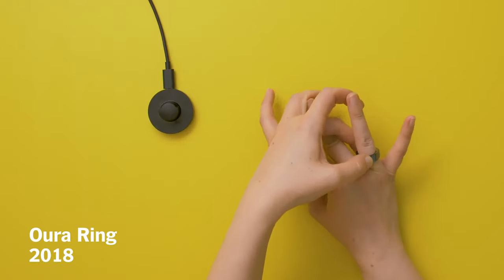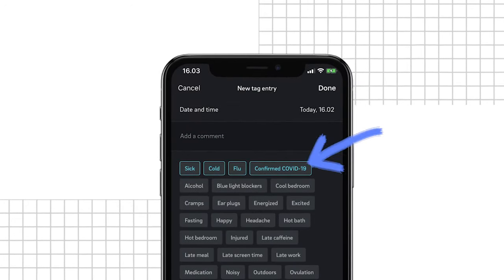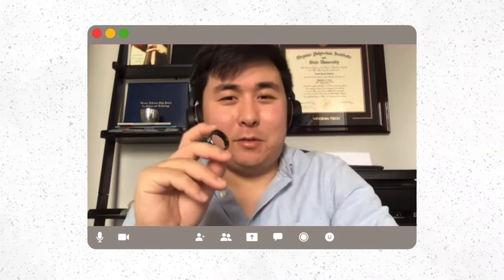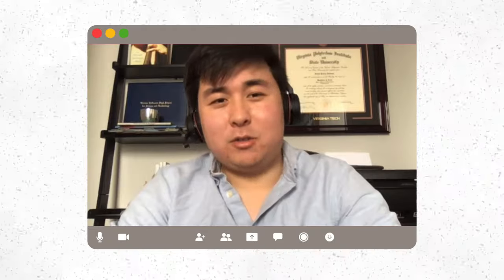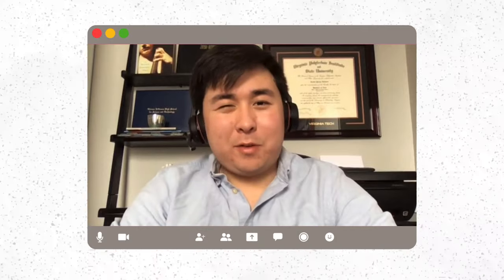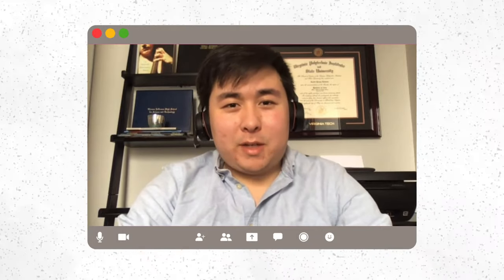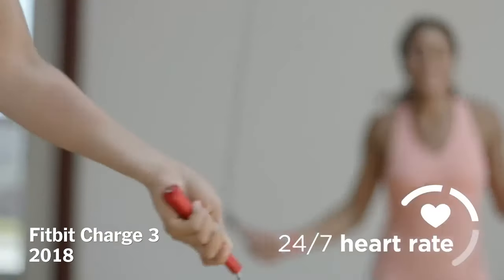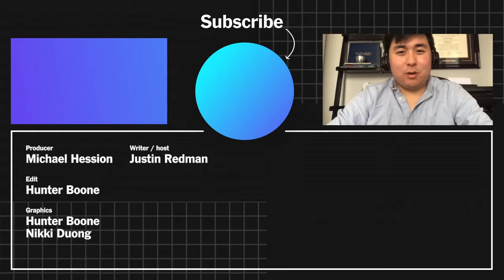Oura Ring Review: Sleep Tracker and Heart Rate Monitor For a Price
The Oura Ring is a wearable sleep tracker and heart rate monitor that can give you useful insights into what's going on in your body. Wirecutter staff writer Justin Redman tested the Oura Ring and dug into the data to see how effective this tiny device really is, and whether it's worth the steep price.

Wirecutter reviews the best gear, gadgets and more, with recommendations made through vigorous reporting, interviewing, and real-world testing by teams of experts.